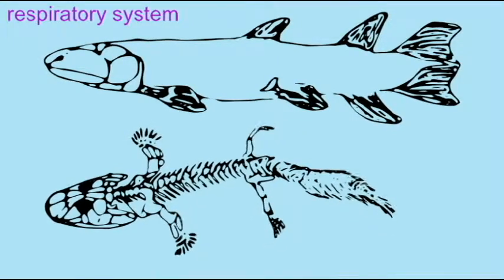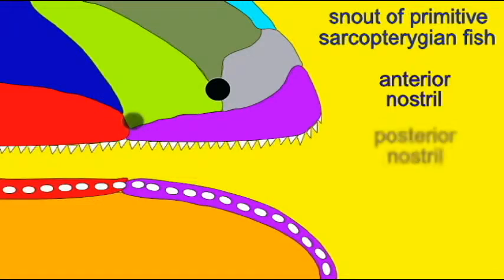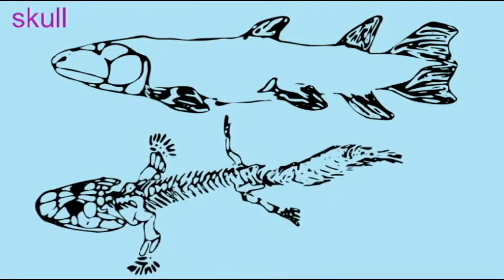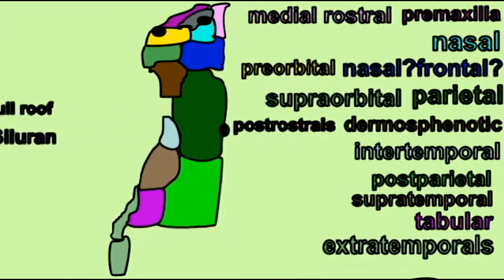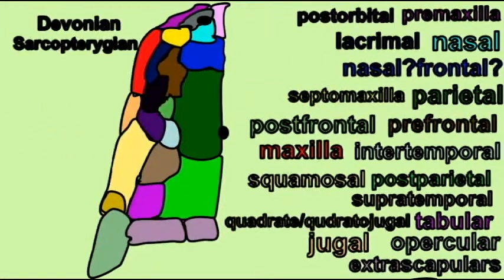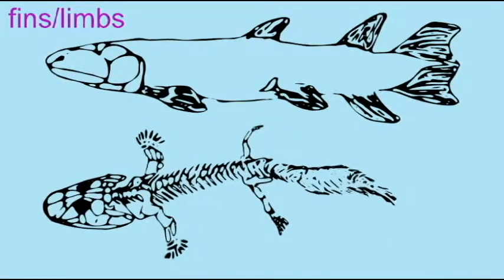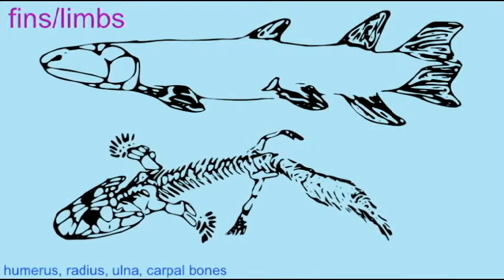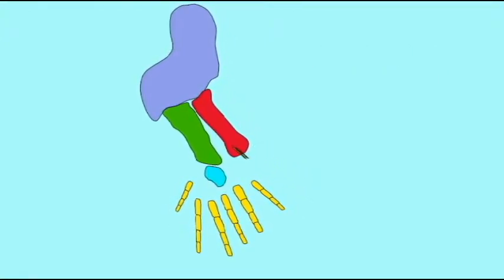PL1: TRAITS SHARED BETWEEN SARCOPTERYGIANS AND FIRST TETRAPODS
TRAITS SHARED BETWEEN SARCOPTERYGIANS AND FIRST TETRAPODS